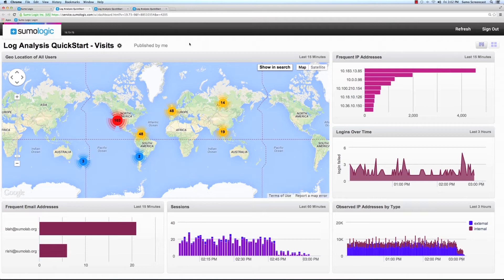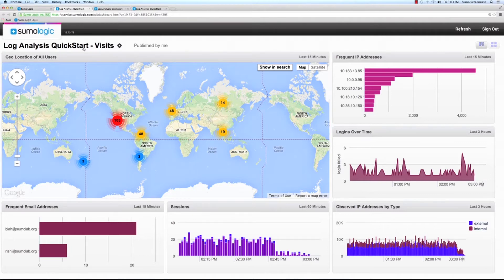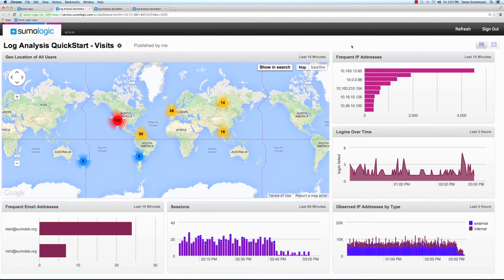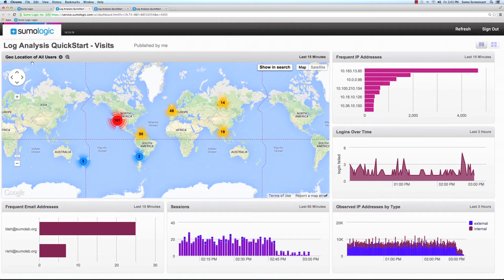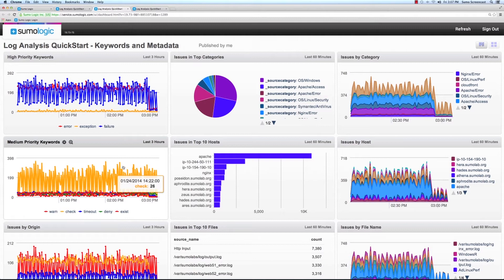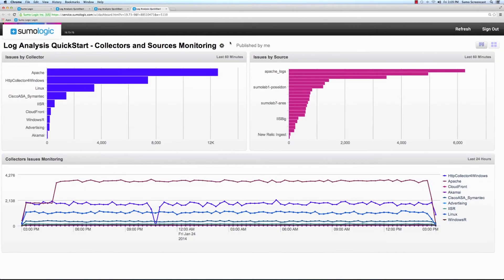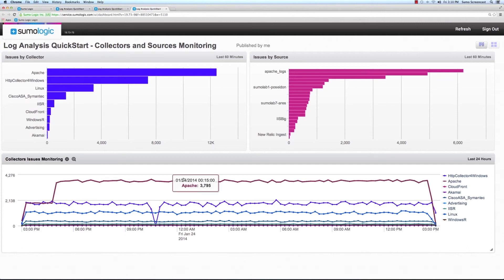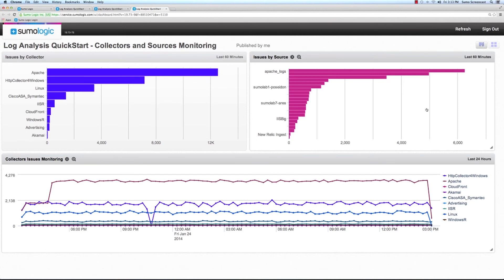Sumo Logic QuickStart Log Analysis